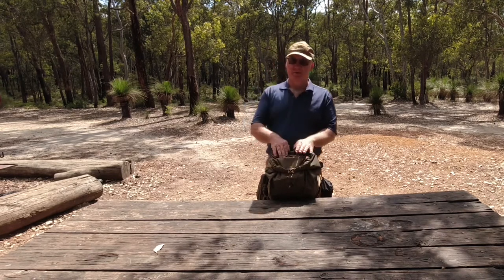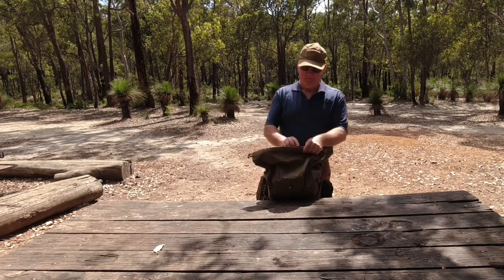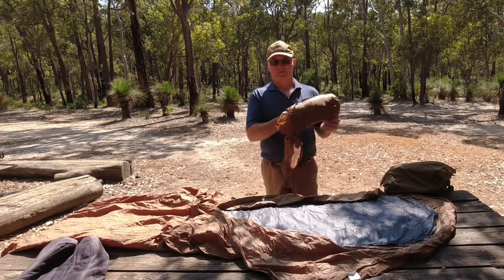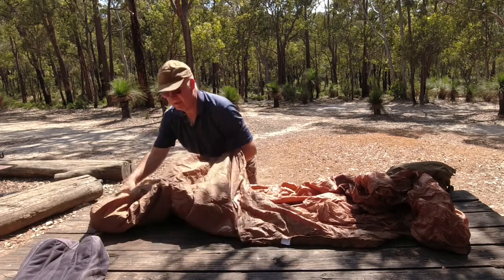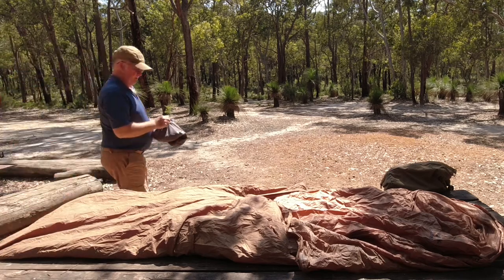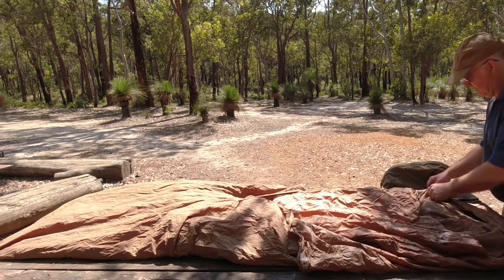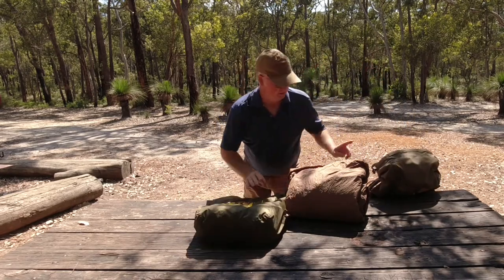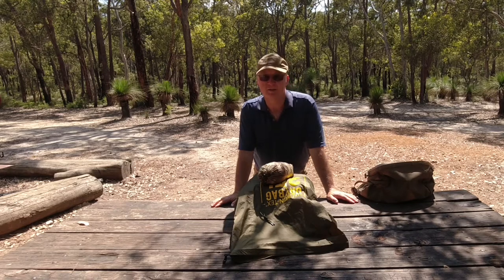Summer Sleep & Shelter Set Up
Clive